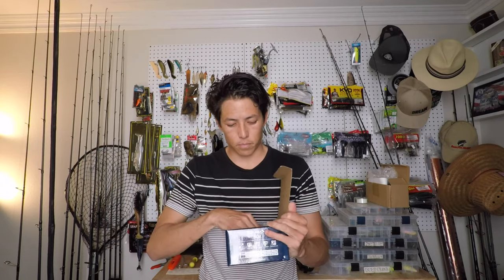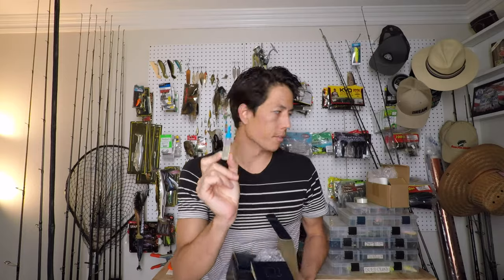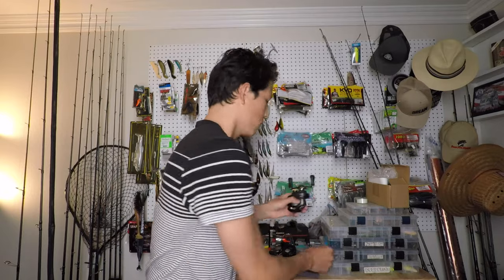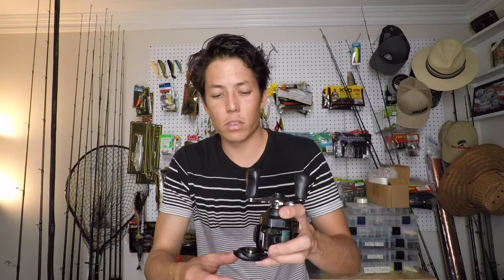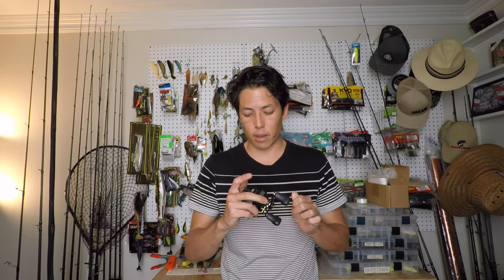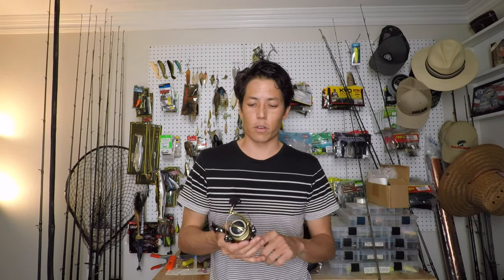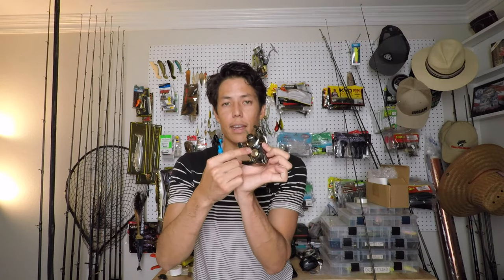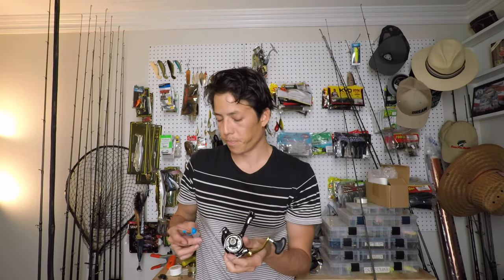Simple Baitcasting and Spinnning Reel Maintenance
On this weeks episode of Capturefish, Matty’s talks about and demonstrates Reel and Rod maintenance. How to properly oil a baitcaster along with a spinning reel. Enjoy this weeks episode!

Follow Matty @Matty_Wong